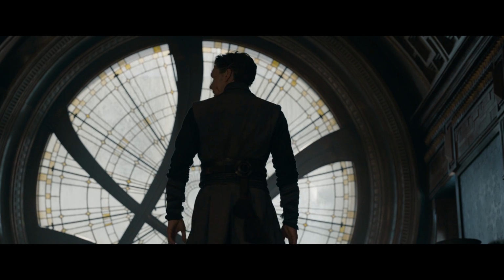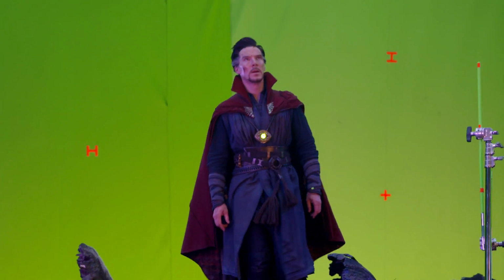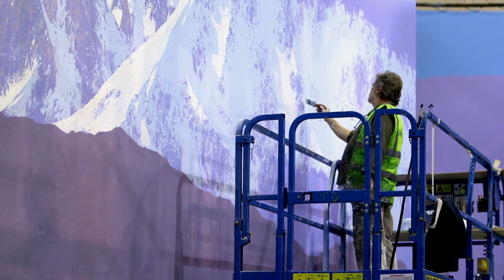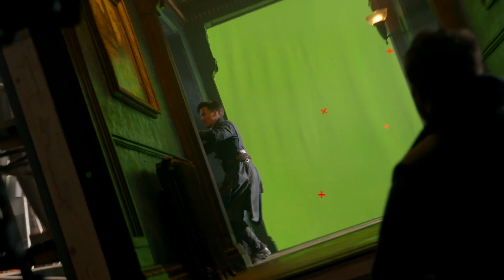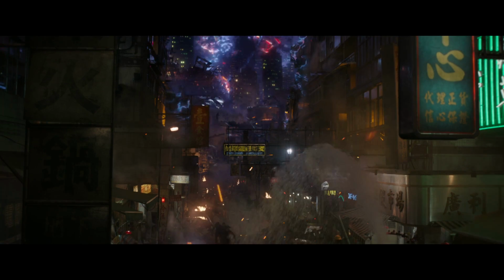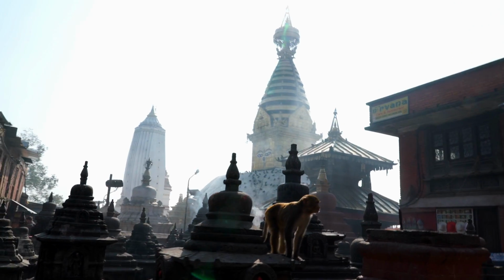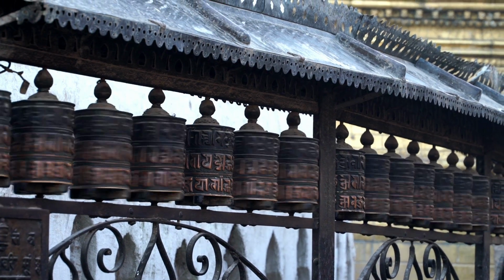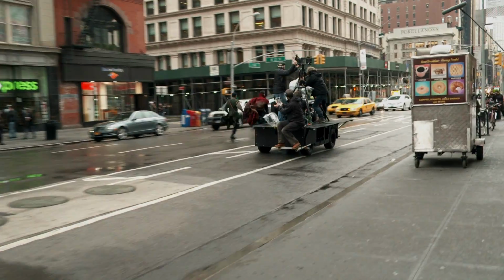Making of Doctor Strange: Strange Company